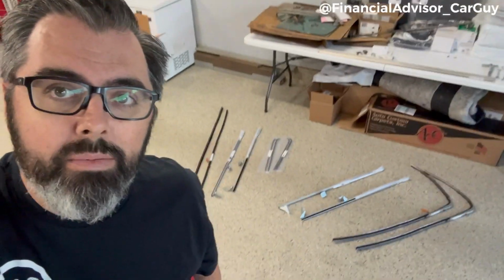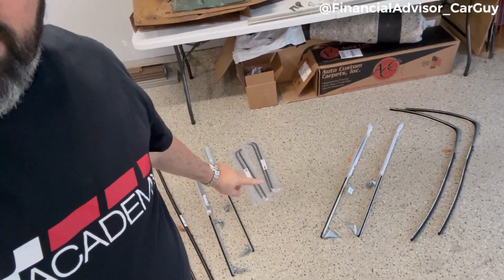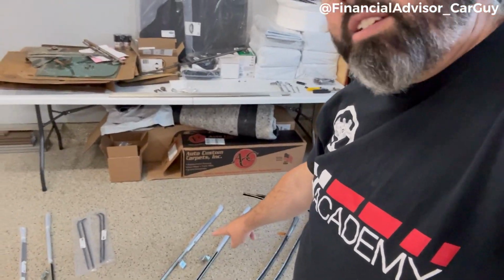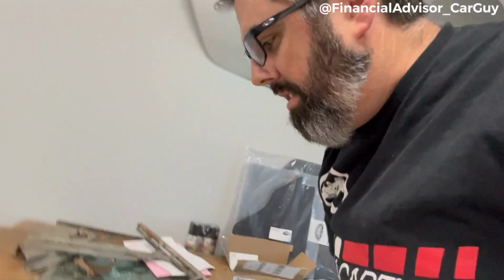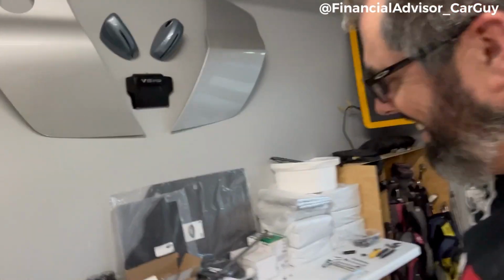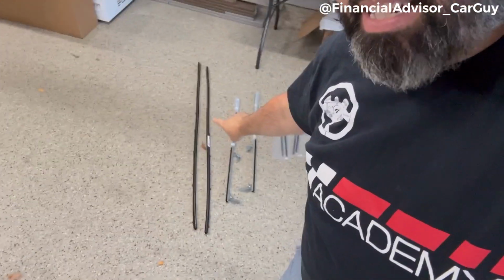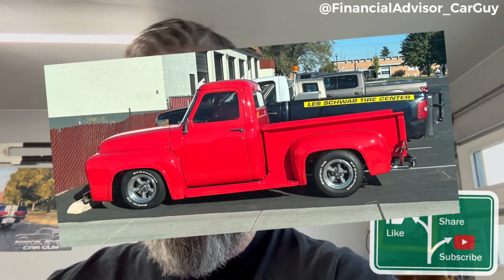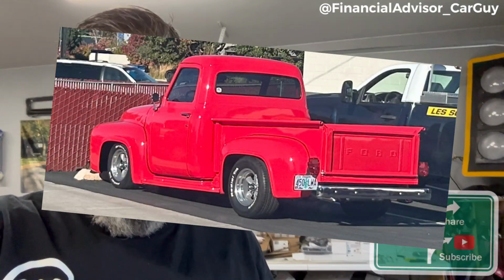Episode 195 - Ford F100 Update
This week we are still diving into the Ford F100 project. The cab is getting its rust repaired and I’m dealing with a few interior woes… but the project must go on!